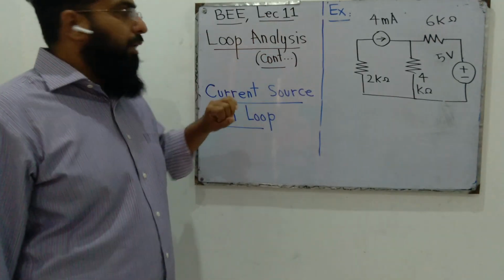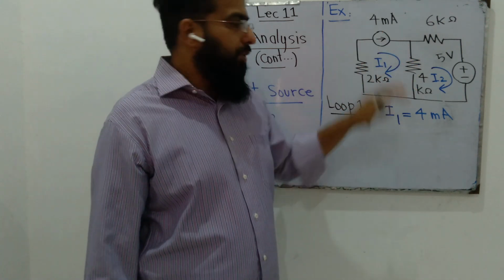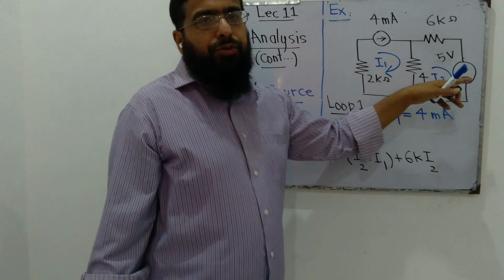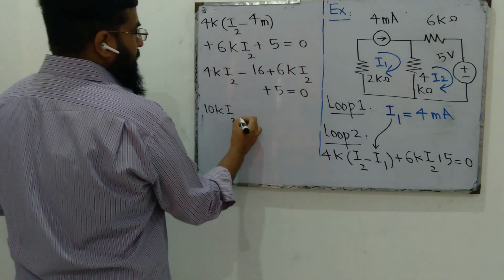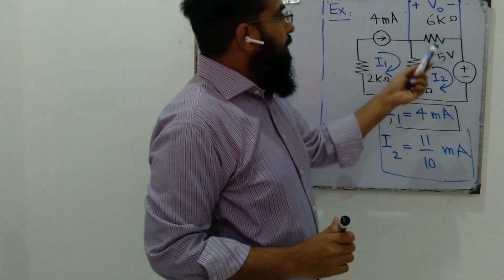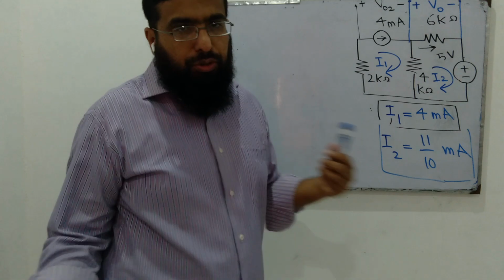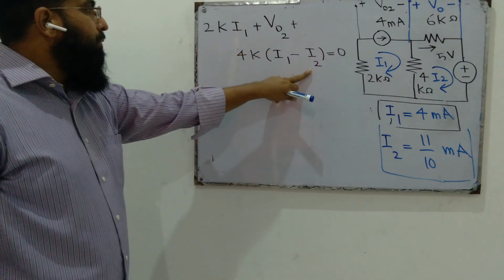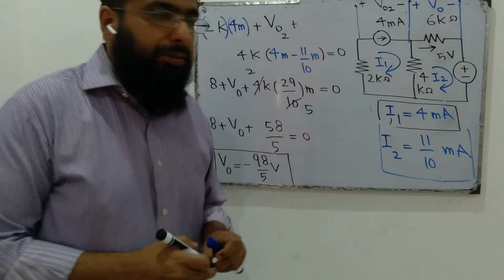CA11 | Loop Anaysis | Current source | Circuit Analysis